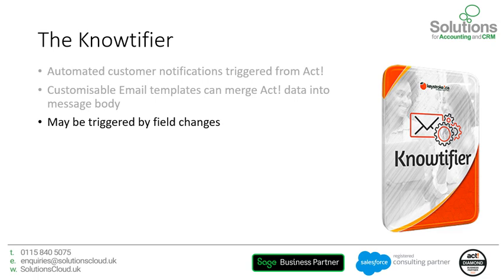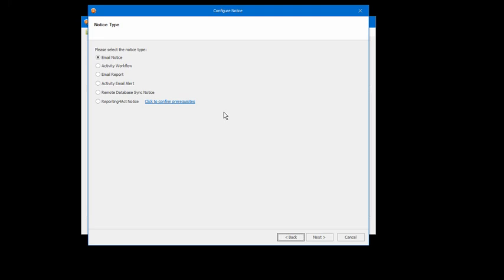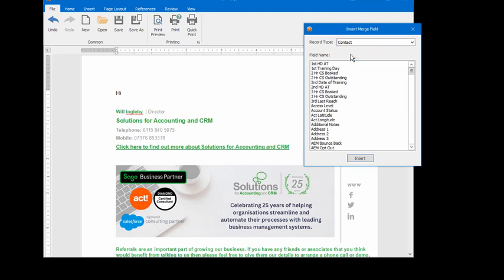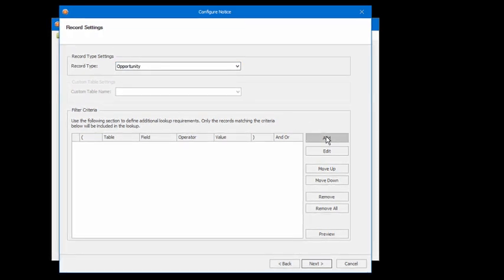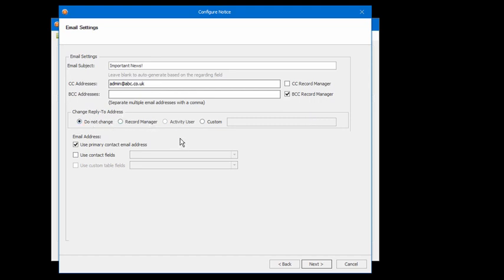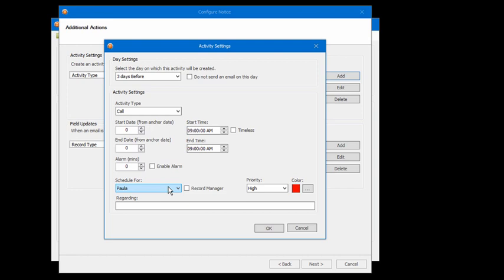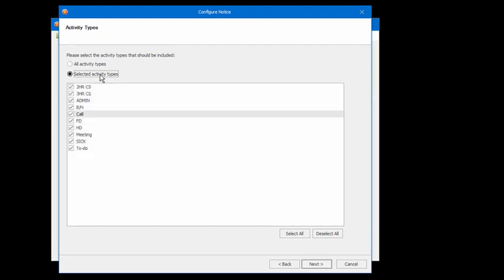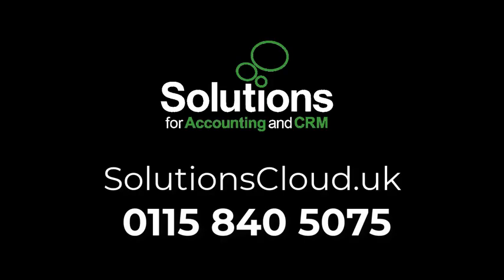The Knowtifier for Act! CRM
An overview of 'The Knowtifier'. Configure Automated email notifications and other workflow actions for users of Act! CRM. never miss an opportunity to take a sale to the next stage and receive alerts and notifications inside and outside of Act!